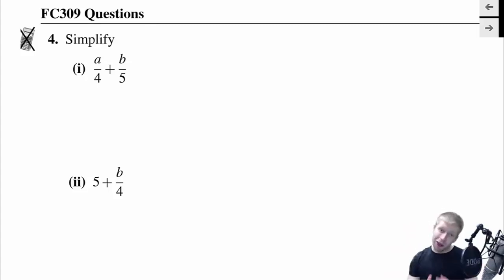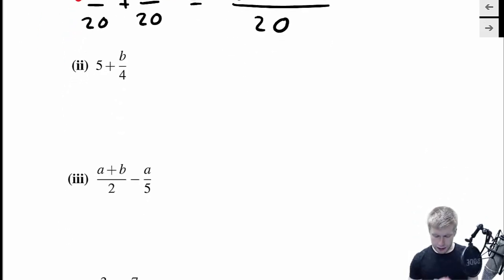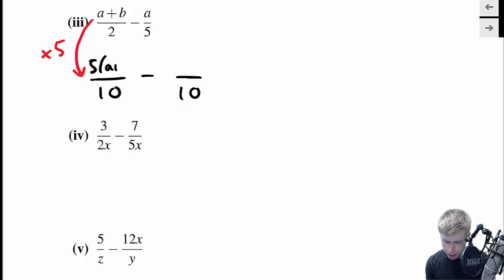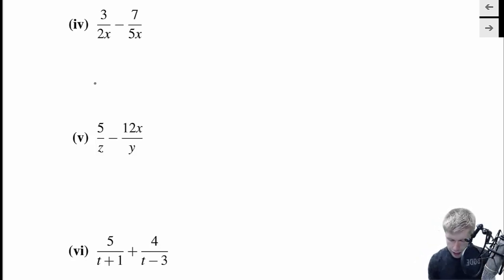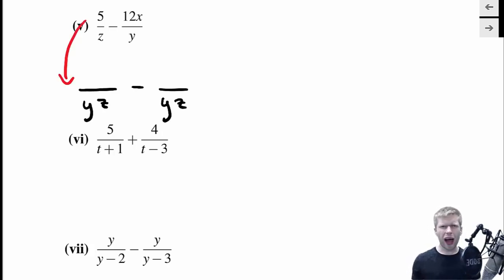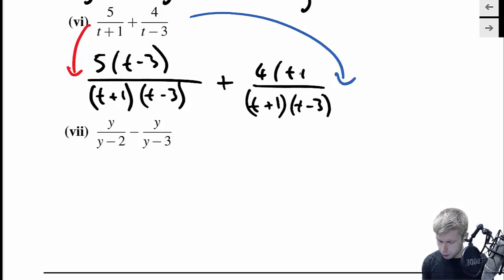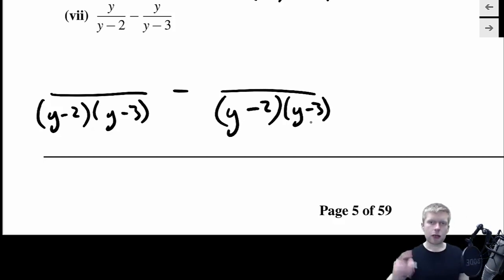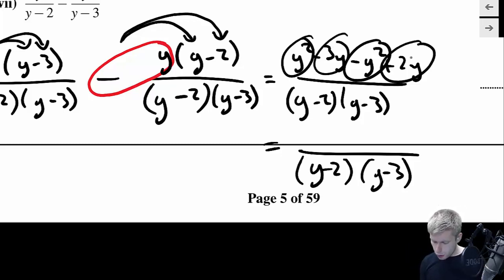8 - Algebra - Adding and subtracting algebraic fractions